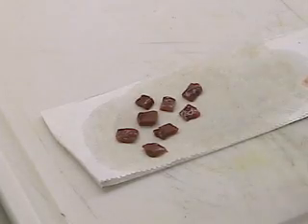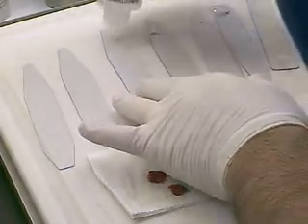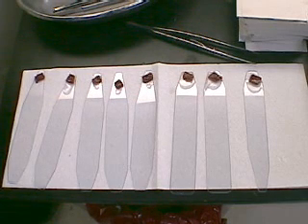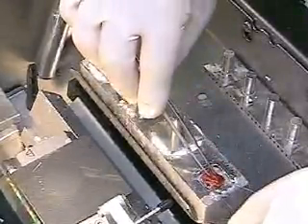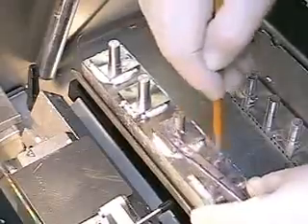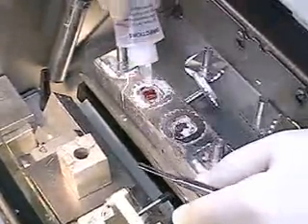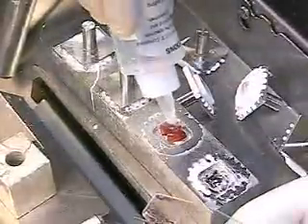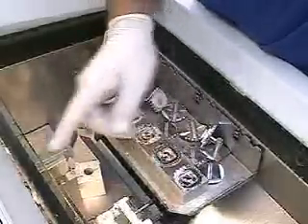Speed Embedding Techniques for Frozen Tissue Sections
Speed Embedding Techniques for Frozen Tissue Sections using Precision Cryoembedding System - A innovative frozen tissue embedding and sectioning technology.